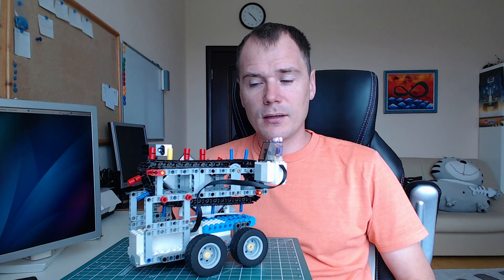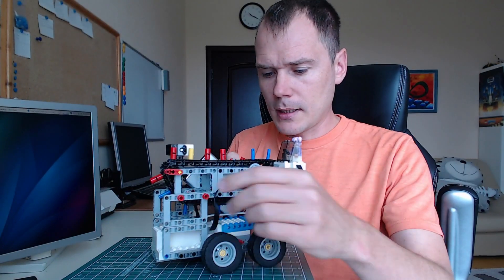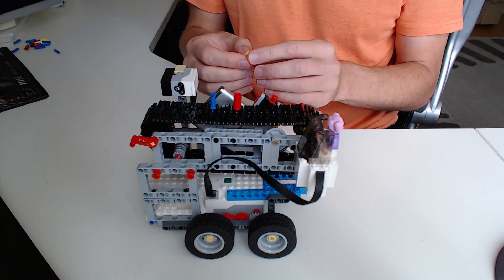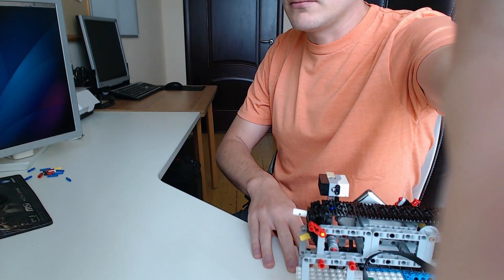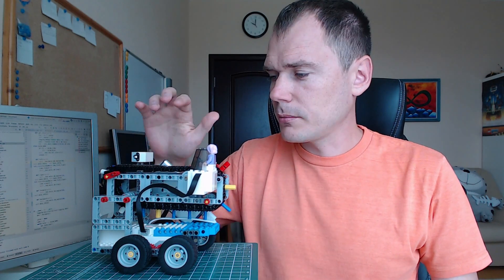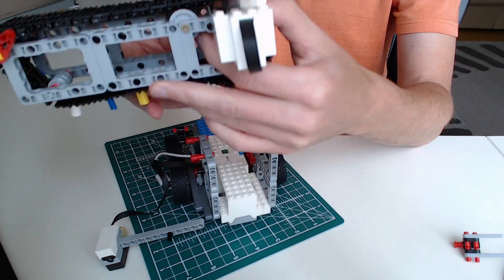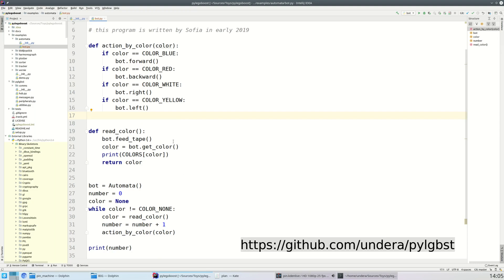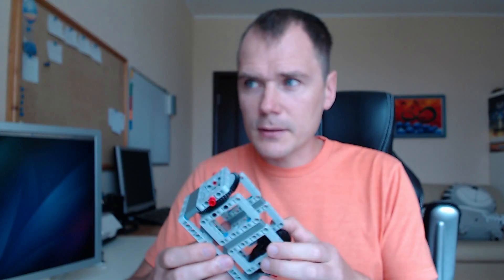LEGO® Boost Color Pin Programmed Bot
Exercise bot for my 7yr-old daughter to practice Python programming. Bot reads pin colors from the tape and drives accordingly.